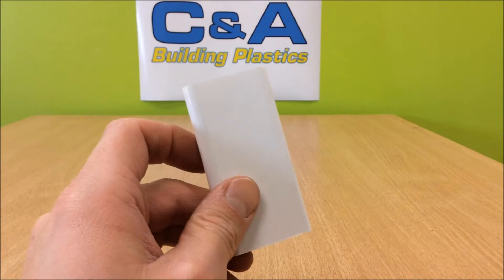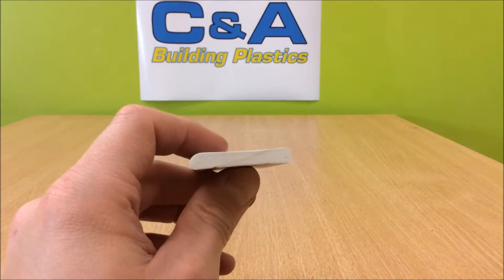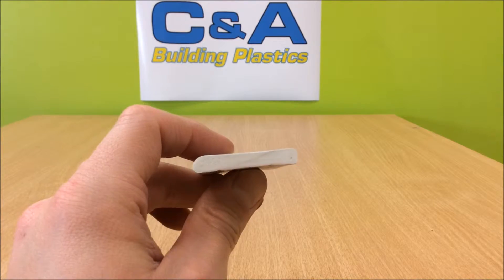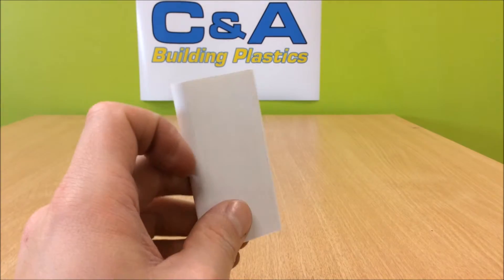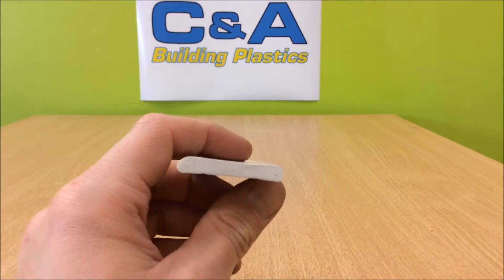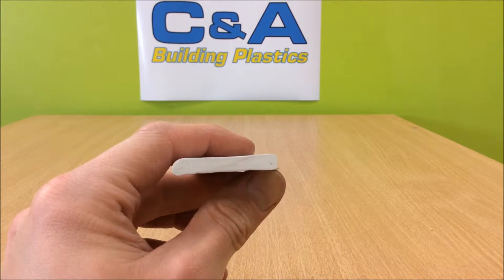White Architrave Trim 40mm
White Architrave Trim  (40mm), from C & A Building Plastics, is 6mm thick and has a straight edge on one side, with a curved side on the other.  It is ideal for finishing the edges around doors or windows, or to cover up unsightly gaps.